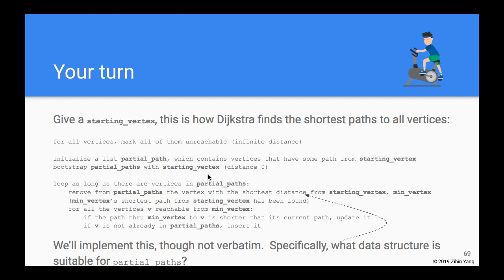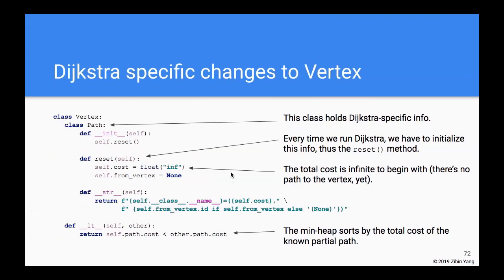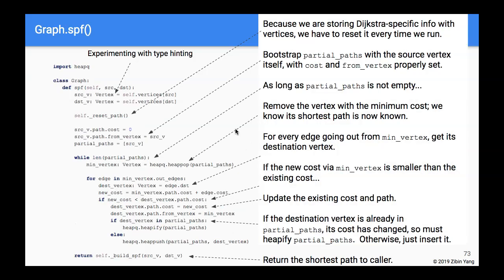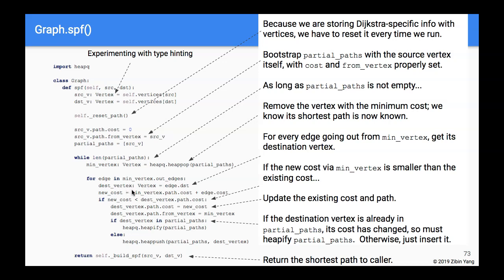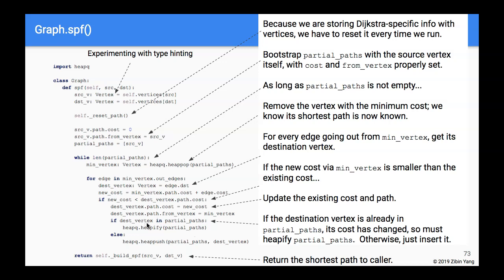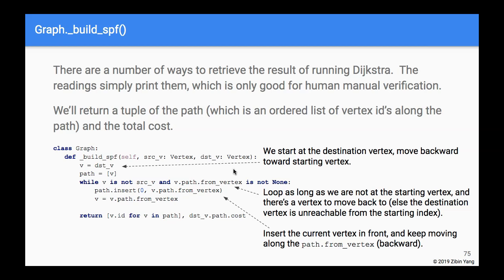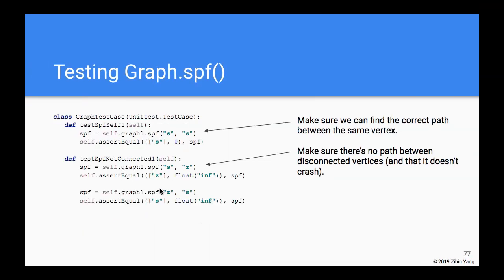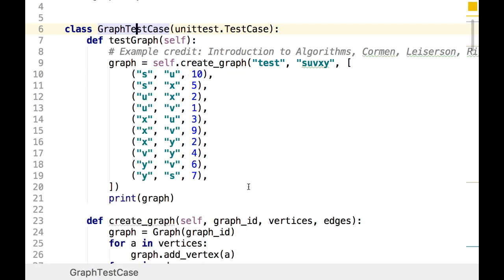CS3C, Week 10, Dijkstra's shortest-path-first algorithm, the implementation